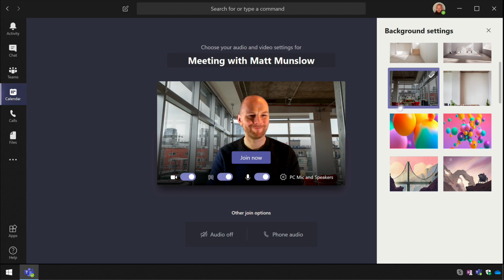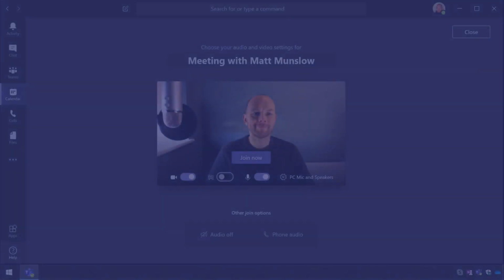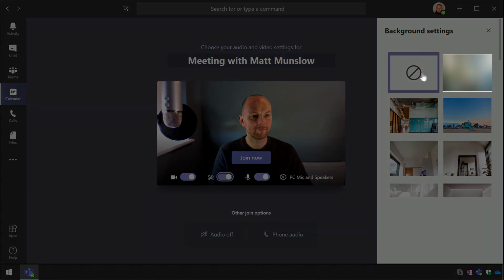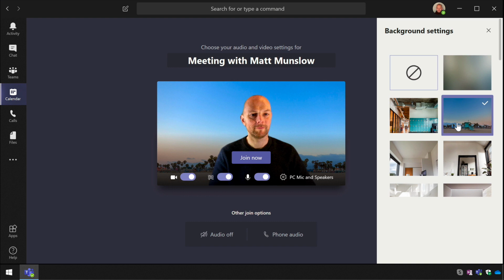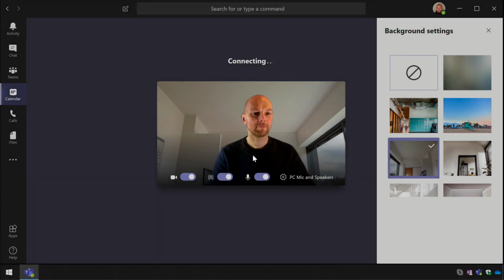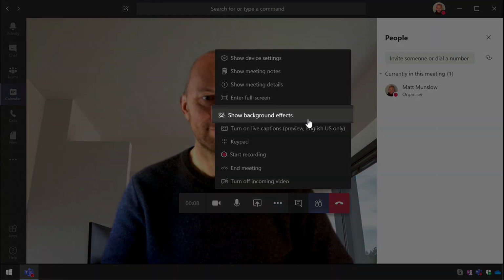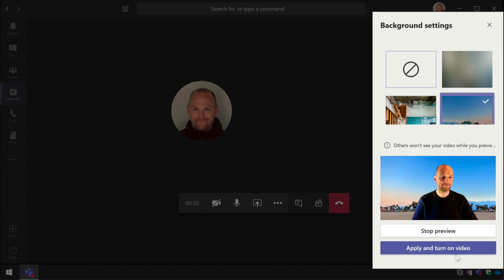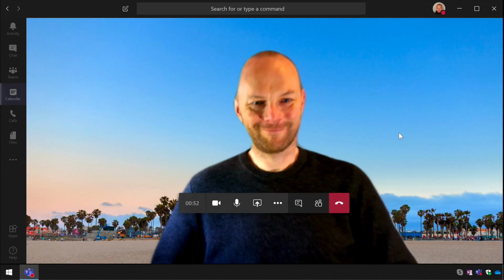Microsoft Teams | Change your Meeting Background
In this video we are going to look at the new background effects you can use in Microsoft Teams meetings.

Also, some hardware does not support the background effects in Teams.  Check the information here:

"The optional Blur my background video effect requires a processor with Advanced Vector Extensions 2 (AVX2) support. See Hardware decoder and encoder driver recommendations for a list of unsupported decoders and encoders."